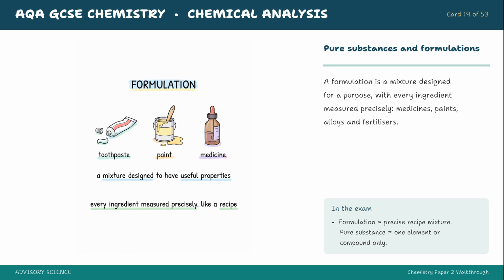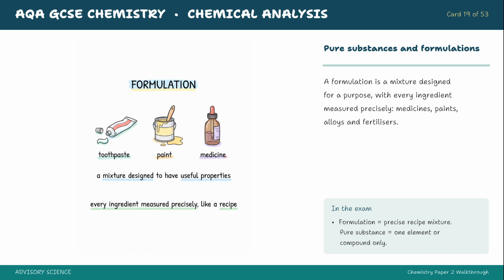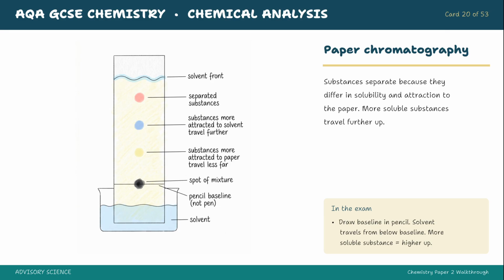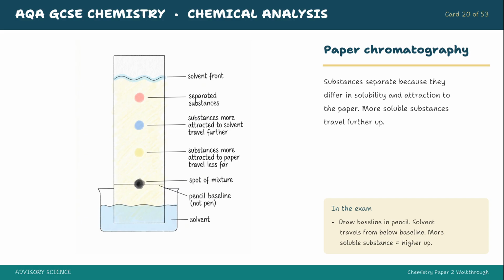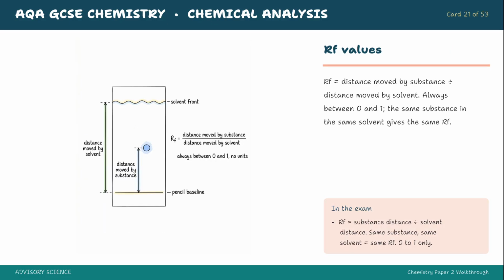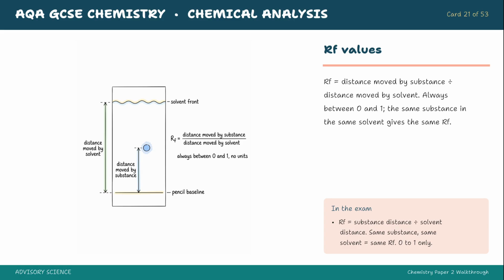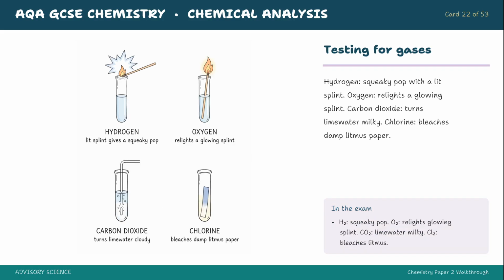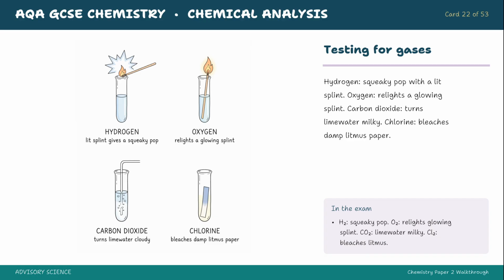Chemical Analysis | AQA GCSE Chemistry Paper 2 Revision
Pure substances and formulations, paper chromatography, Rf values and the tests for gases, for AQA GCSE Chemistry Paper 2.

The core ideas here apply across exam boards; this follows the AQA specification.

Chapters:
00:00 Pure substances and formulations
01:14 Paper chromatography
02:17 Rf values
03:22 Testing for gases

Made by Mrs Hayles, former Deputy Head, 25+ years teaching science.

CURRICULUM LINKS
Australia: Australian Curriculum Year 7 Science, AC9S7U06, use a particle model to describe differences between pure substances and mixtures and apply understanding of properties of substances to separate mixtures.